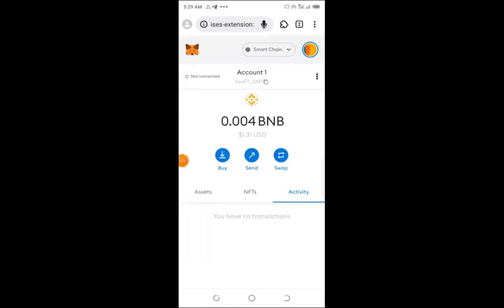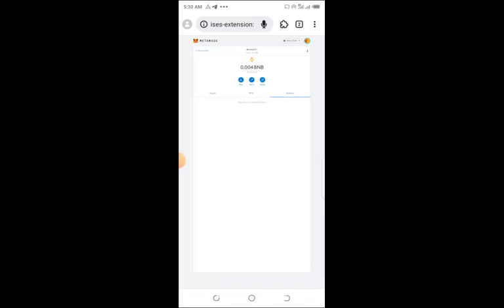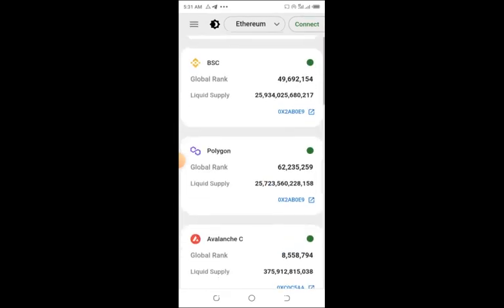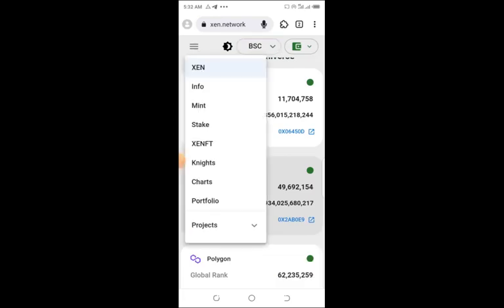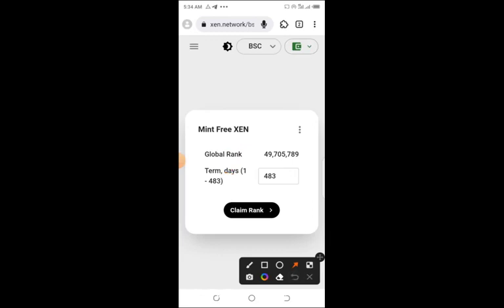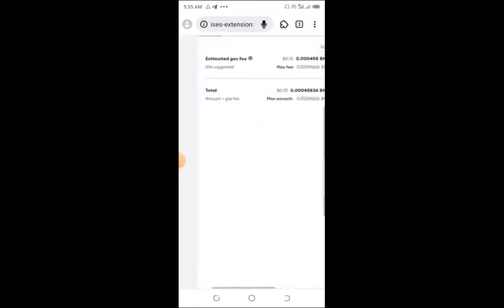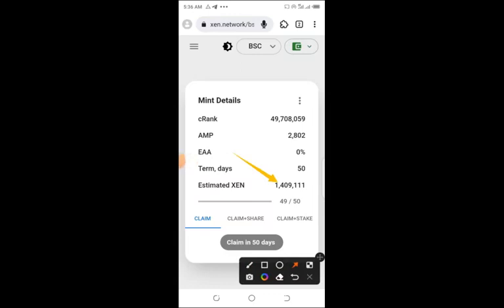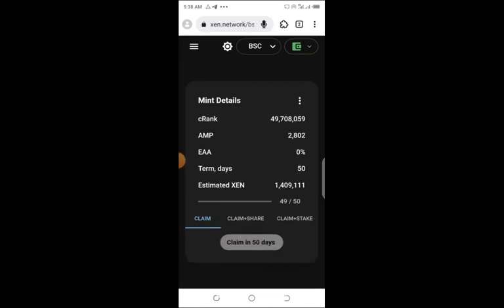Mint XEN Crypto for free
This video explains how you can freely mint XEN Crypto.